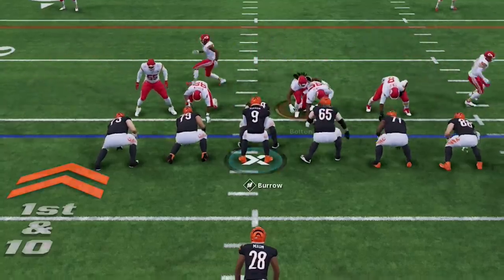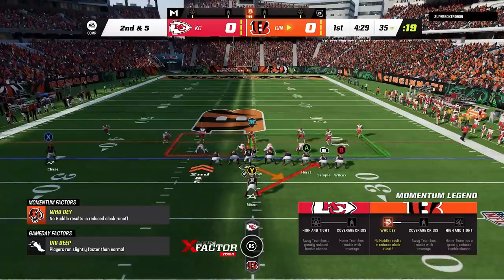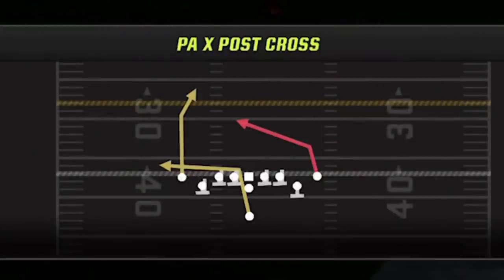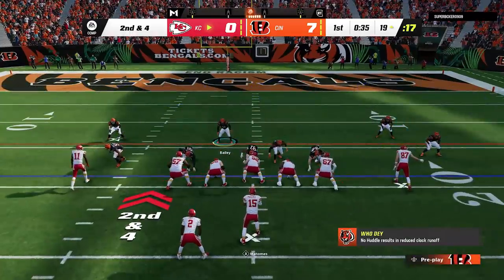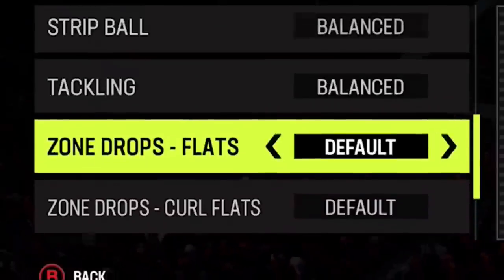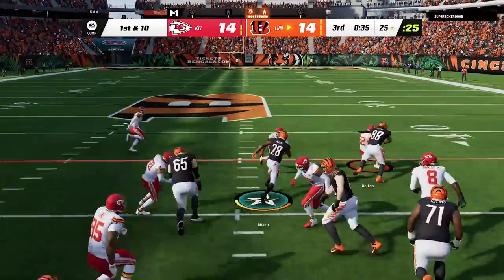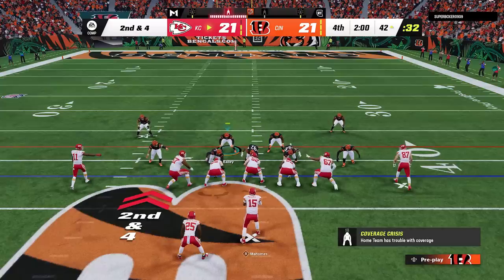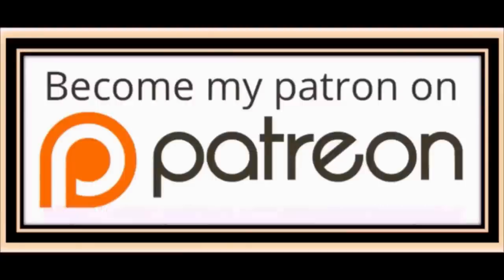🤯I AVG 12 Yards A Carry With This OVERPOWERED RUN PLAY! Madden NFL 23 Gameplay Offense Tips & Tricks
In this video I go over the best offense in madden NFL 23 for ball control run plays and pass plays! The best running and passing offense in madden NFL 23, All from the best playbook in madden nfl 23 my new orleans saints offense ebook and san fran 49ers offense ebook. Best play madden nfl 23, madden 23 best play, Offense tips madden 23, passing tips madden 23, madden 23 offense tips and tricks, madden 23 gameplay, madden 23 best defense. Madden 23 money plays, money play madden 23, how to win madden, how to win madden 23, how to win games madden nfl 23

0:00 madden nfl 23 gameplay
0:39 best playbook madden 23
1:15 best run play madden 23
2:36 best pass play madden 23
3:36 how to beat man zero blitz
4:22 defense tips madden 23
4:42 best run defense madden 23
5:33 best blitz madden 23
5:43 best base defense madden 23
6:20 best coaching adjustments madden 23
6:32 defense tips madden 23
7:43 best run play madden 23
8:21 4th quarter gameplay

12 gameplay Tips, Tricks and cheats u need to know before u play madden nfl 23

COMING SOON

COMING SOON

NFC

EAST

EAGLES
COMING SOON

COWBOYS
COMING SOON

GIANTS
COMING SOON

WASHINGTON
COMING SOON

NORTH

PACKERS
COMING SOON

LIONS
COMING SOON

BEARS
COMING SOON

VIKINGS
COMING SOON

SOUTH

FALCONS
COMING SOON

SAINTS
COMING SOON

BUCS
COMING SOON

PANTHERS
COMING SOON

WEST

SEAHAWKS
COMING SOON

CARDINALS
COMING SOON

RAMS
COMING SOON

AFC

EAST

PATRIOTS
COMING SOON

BILLS
COMING SOON

DOLPHINS
COMING SOON

JETS
COMING SOON

NORTH

STEELERS
COMING SOON

RAVENS
COMING SOON

BROWNS
COMING SOON

BENGALS
COMING SOON

SOUTH

COLTS
COMING SOON

TITANS
COMING SOON

JAGUARS
COMING SOON

TEXANS
COMING SOON

WEST

RAIDERS
COMING SOON

CHIEFS

BRONCOS
COMING SOON

CHARGERS
COMING SOON